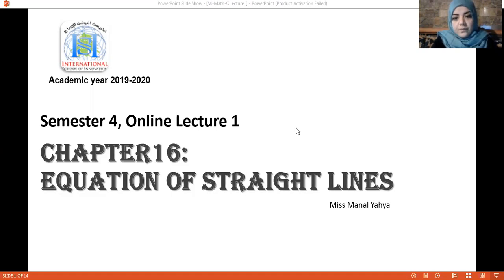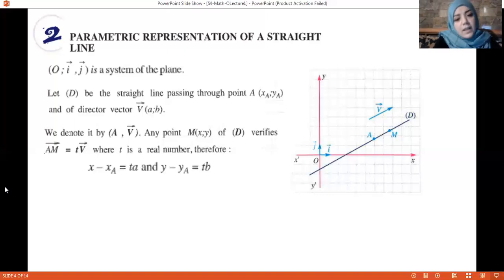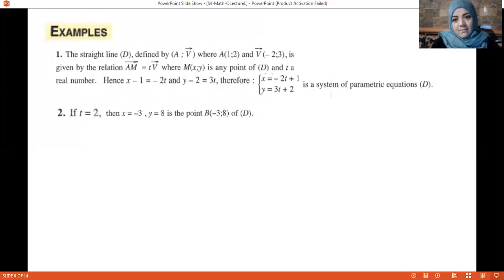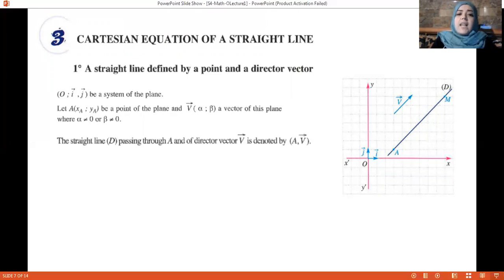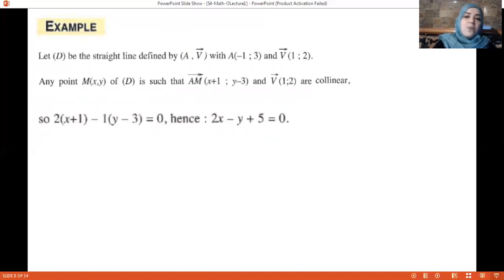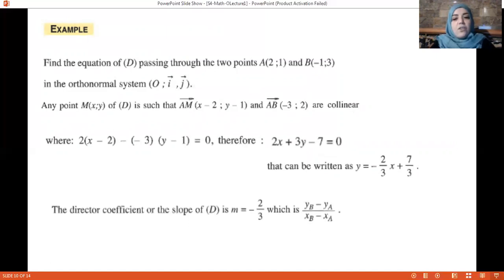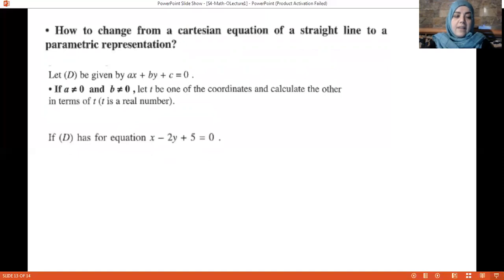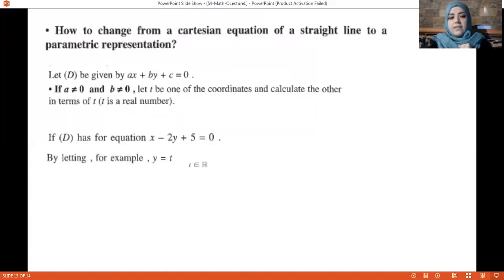OLECTURE 1- G10